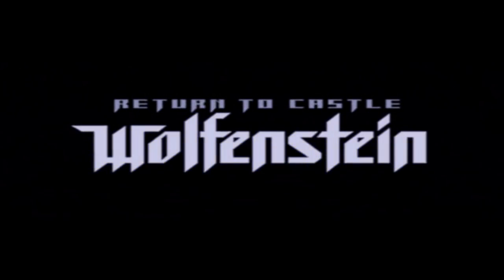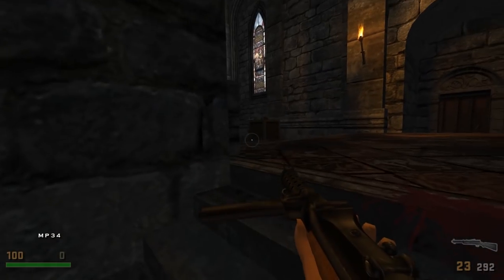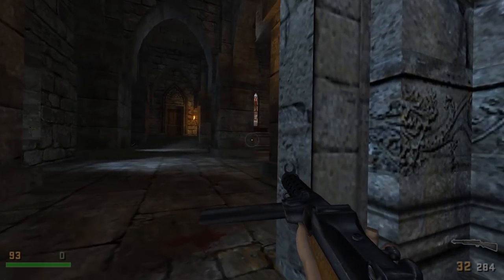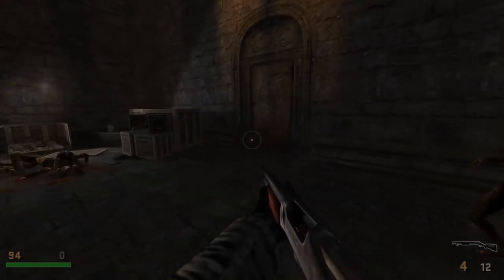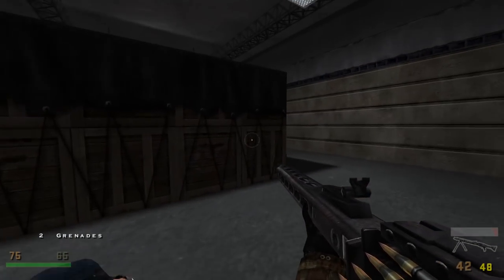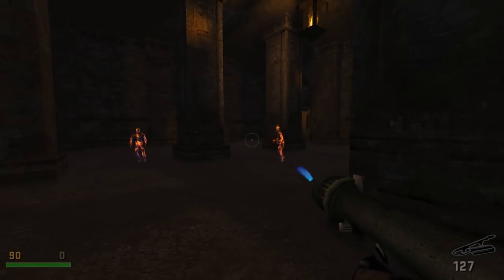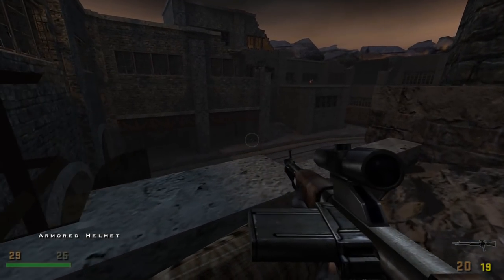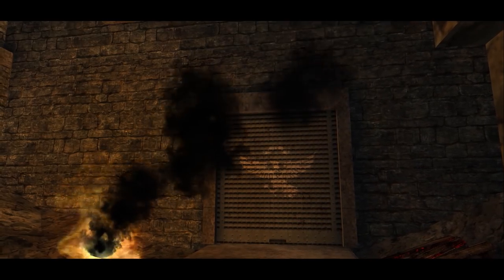Mod Corner - Real Return to Castle Wolfenstein